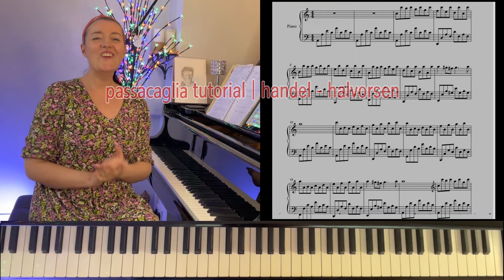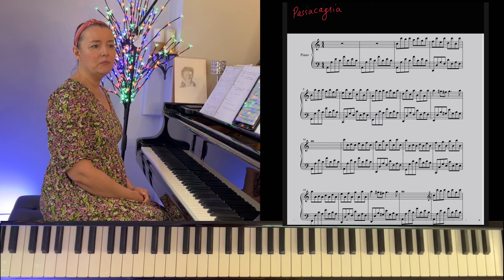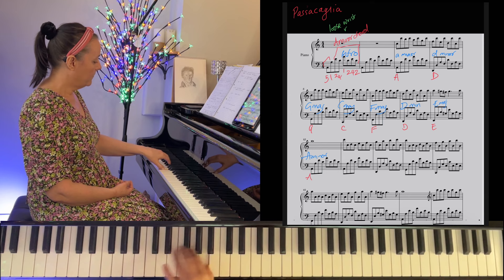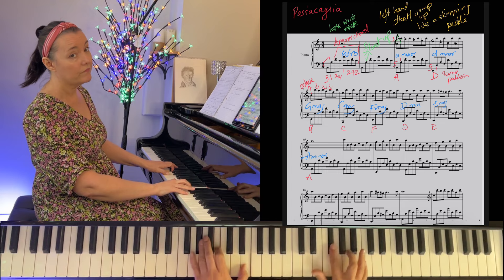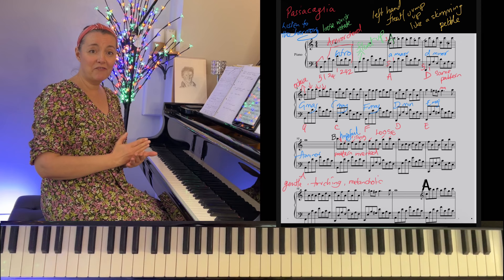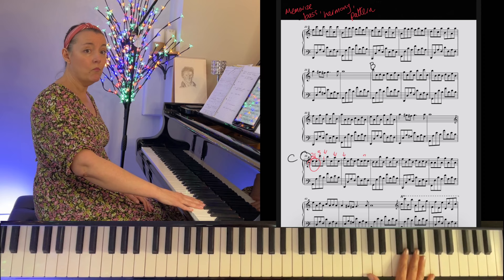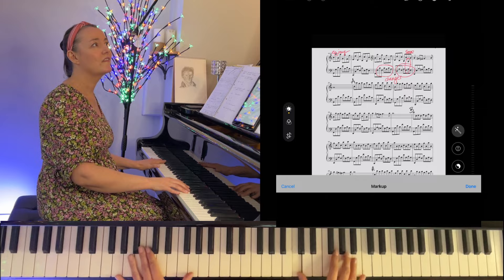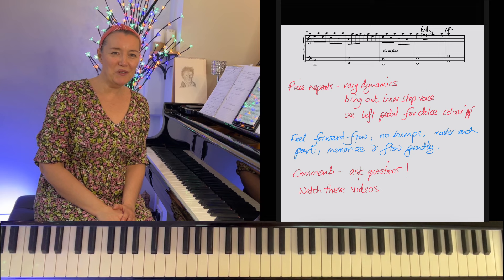How to play 'Passacaglia' (Handel / Halvorsen) Piano Tutorial for all levels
Learn how easy it is to play the very popular piano arrangement of Passacaglia.  Covering background, breakdown of the notes, technique, musicality and how to memorize it in 5 minutes!
0:00 Background
1:00 Handel's original
1:38 Halvorsen's string arrangement of Handel's Passacaglia
2:00 What's a passacaglia
2:30 Breaking down the music - bassline / harmony / the left hand pattern
5:50 Right hand and the different 8 bar sections through the piece
15:29 Final top tips

I recommend the Tomplay app - an amazing sheet music tool for players of all stage.  All the concerto recordings on my channel have been made with the tomplay orchestra.  Here is a link to a free trial If you enjoy and buy the app you will be supporting me and the channel with a small commission tomplay will give me.